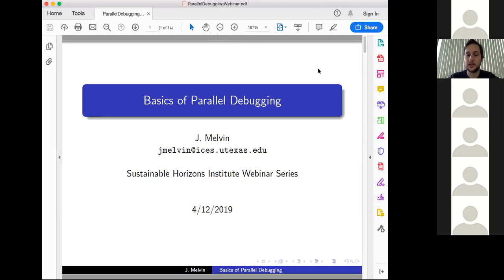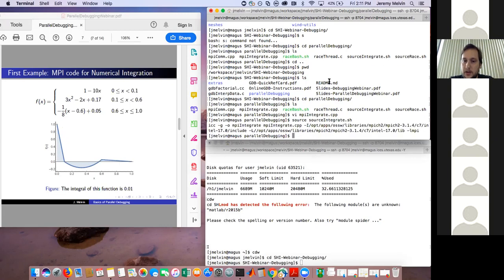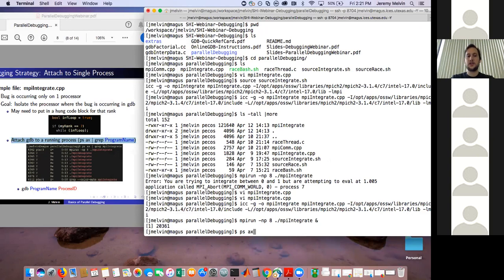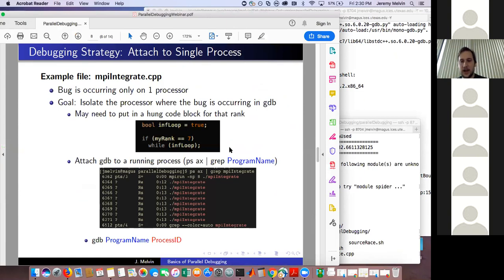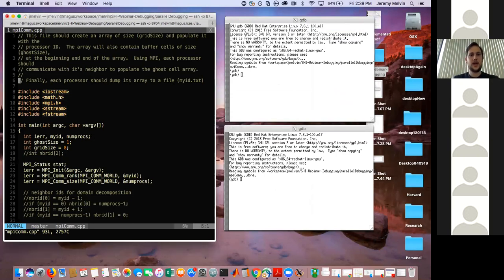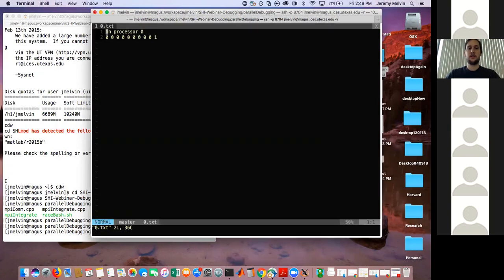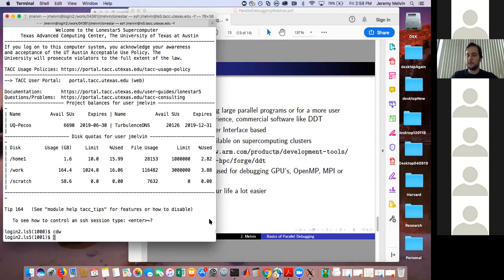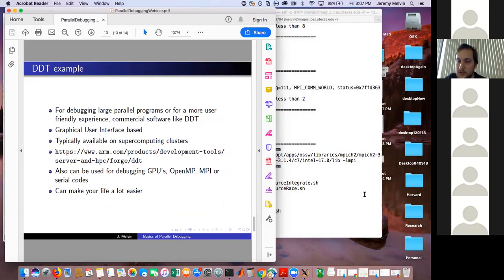SHI Webinar: Basics of Parallel debugging